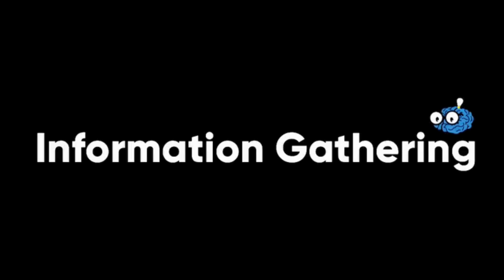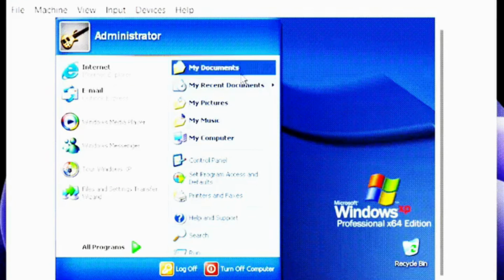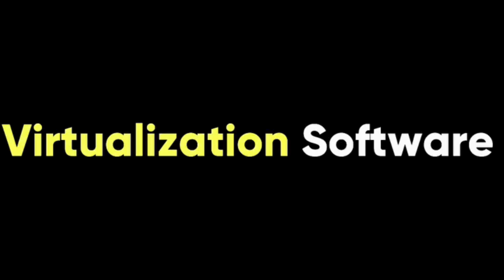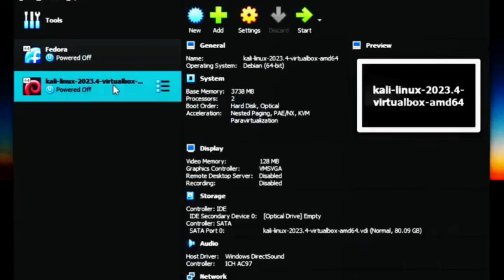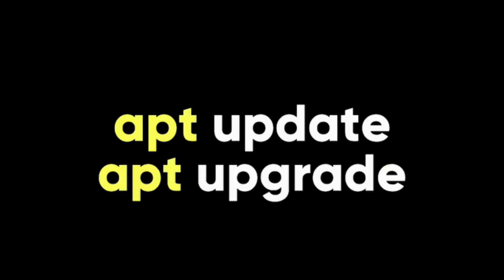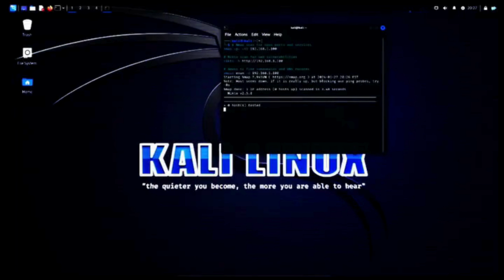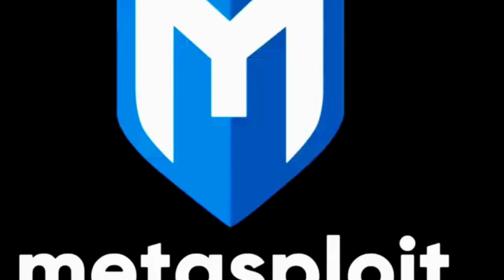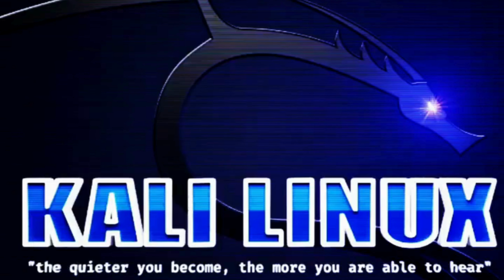This is Why Hackers Only Use Kali Linux! | Benefits of Linux [Full Guide]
🔻 🚀 Why Hackers Use Kali Linux | Benefits of Linux Explained! 🔥 🔻
Are you wondering why most ethical hackers and cybersecurity experts prefer Kali Linux over any other OS? 🤔 This video dives deep into the powerful benefits of Kali Linux, why Linux is the top choice for hackers, and how it compares to Windows or macOS. If you're passionate about cybersecurity, ethical hacking, or penetration testing, this is a must-watch! 💻⚔️

✅ Topics Covered in This Video:
🔹 Why hackers use only Kali Linux
🔹 Top 10 benefits of Linux OS
🔹 Kali Linux vs Windows for hacking
🔹 Why Linux is faster, safer, and more customizable
🔹 Tools pre-installed in Kali Linux
🔹 How Kali empowers ethical hackers

✨ Whether you're a beginner or pro in ethical hacking, understanding Linux is key to becoming a cybersecurity expert. Kali Linux is not just an OS—it's a hacker’s weapon.